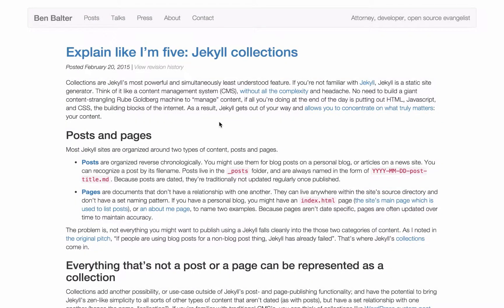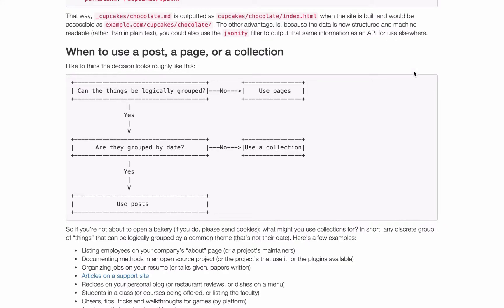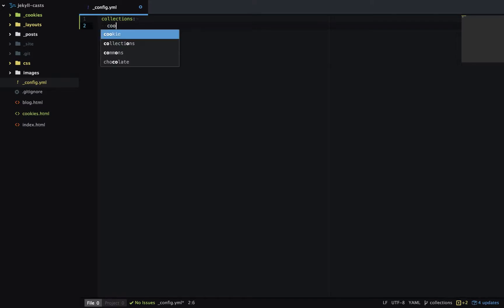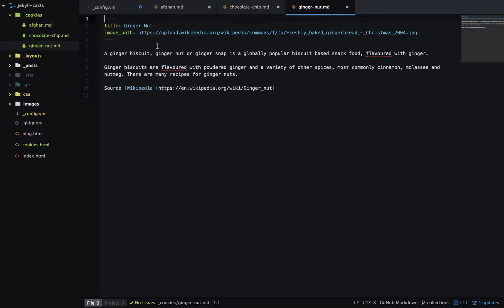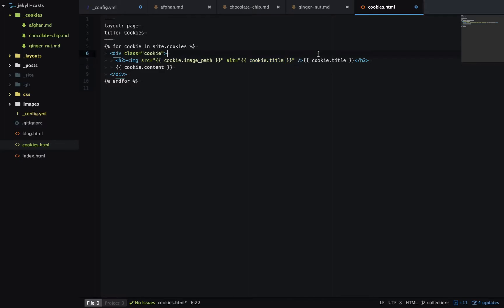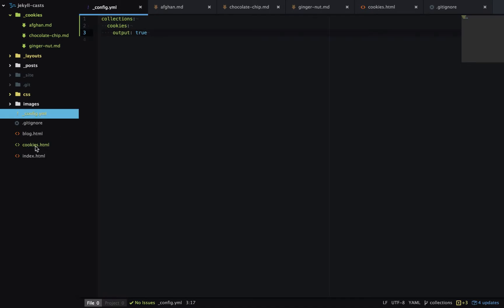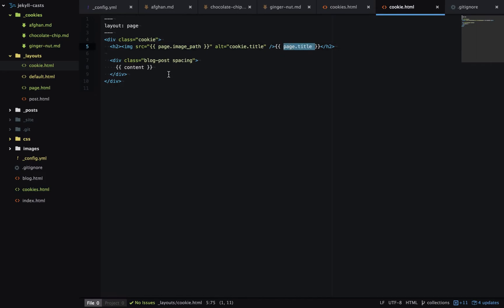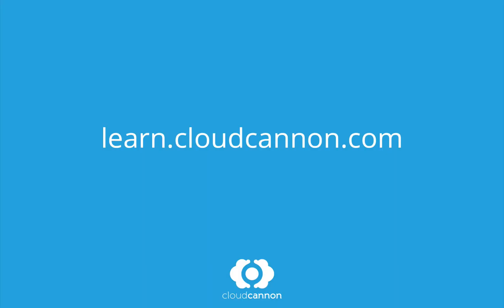Introduction to Jekyll collections - CloudCannon Casts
Learn how to use Jekyll collections to manage and organize related content.

Resources